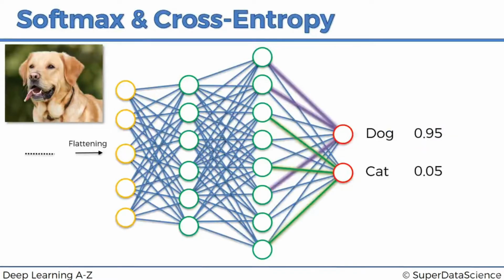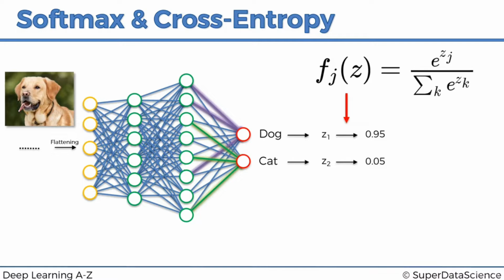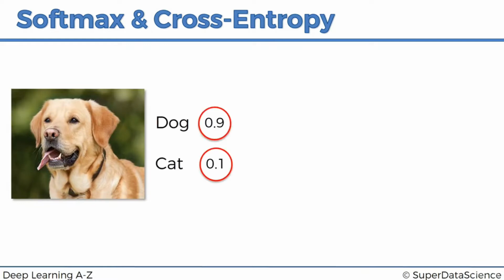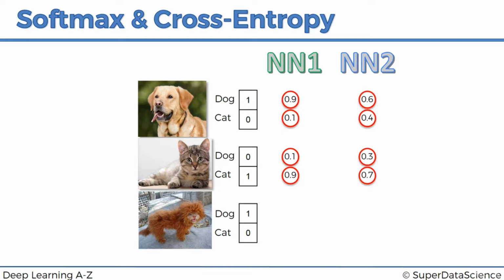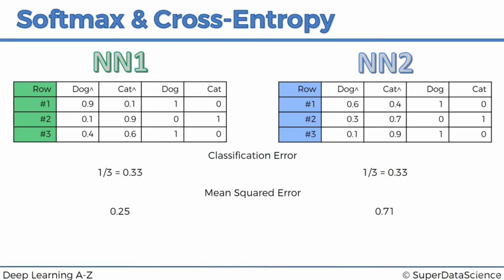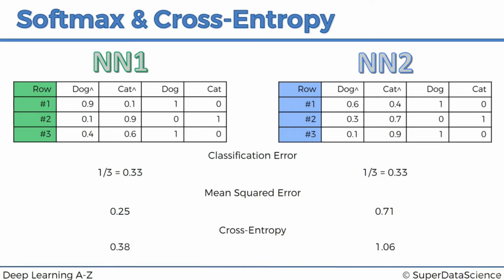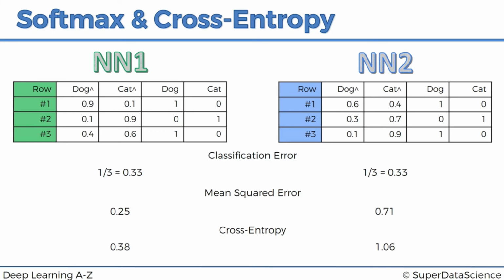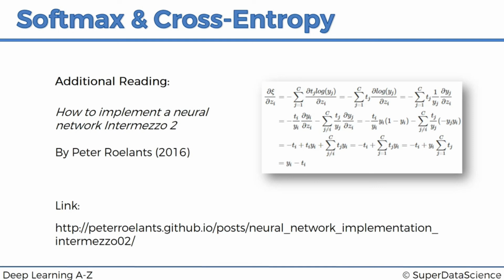softmax and cross entropy video 225 machine learning